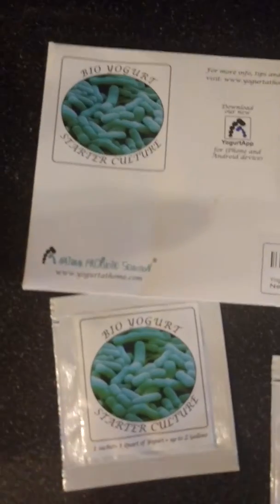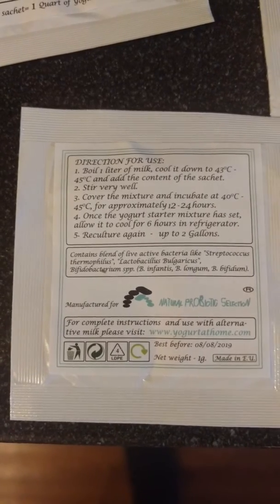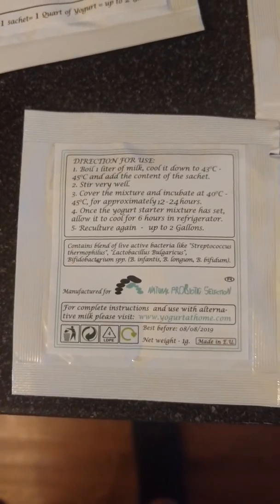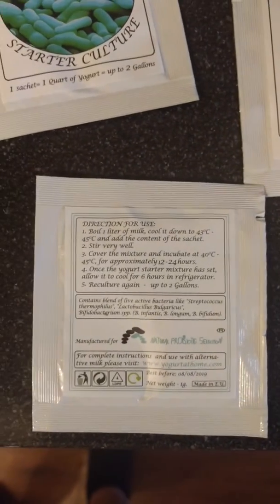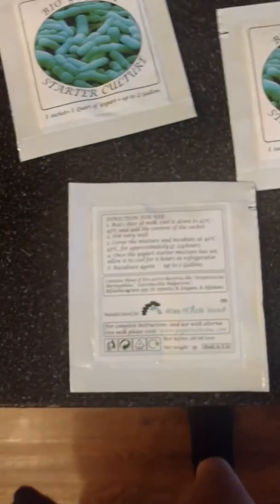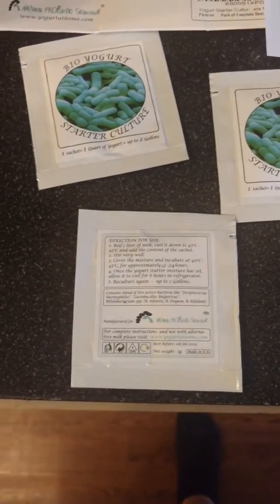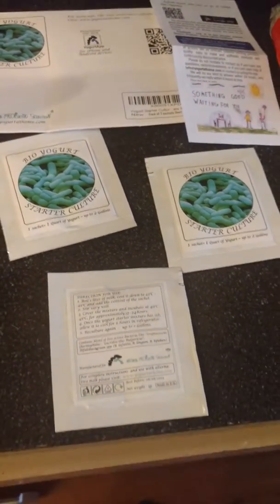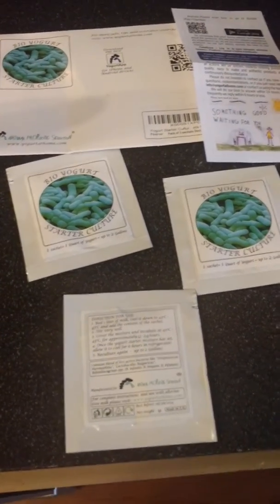Yogurt Starter Cultures Freeze-dried Culture Sachets for BIO Yogurt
When I began the process of creating my own yogurt by using the Yogurt Starter Cultures Freeze-dried Culture Sachets for BIO Yogurt (I got the package of 3). Truthfully, this process was much easier than I honestly expected it to be. I expected there to be a million different steps, and that it would take several days to complete. As for the timeframe, it does take a day - day and a half or so, which in the whole scheme of things, is not a terrible amount of time.

The steps are written out on each sachet so that you don't have to worry about losing the instructions (thank God, because 5 bucks says that I would lose them!); you have to keep in mind that the instructions are in Liters...meaning if you are in the States you most likely measure in cups, after doing some math and the help of Google, I discovered that the approximate number of cups is 4 1/4 cup (it is actually 4.22 cups), so after measuring the milk out I began a SLOW boil of the milk, the instructions do not indicate that, however if you have never boiled milk, you do it too fast and you will scorch it and it will taste differently. Now because you are doing this to a slow boil, it is going to take a lot more time than you may expect, so once you have boiled it, remove it from the heat, do not just turn it off, allow it too cool down to the temperature on the packet (keep in mind it is in Celsius) which I believe is around 45 degrees.

After allowing the milk to cool, I opened the packet, and stirred in the packet. once the powder was stirred into the milk, I then covered the pot, and according to the instructions, I need to allow 12-24 hours to incubate. At present time I have about 5-6 more hours for it to incubate, and then I will need to refrigerate the yogurt for 6 hours.

Here are so pictures of me making the yogurt. Once I place it into the refrigerator, I will snap another picture or two, and then once I can taste it I will let you know how it tastes and whether or not I would try this product again!

To purchase/try this yogurt (which is fun to make) check it out here:

Until next time have a blessed day everyone!